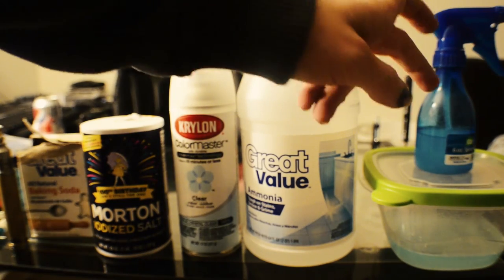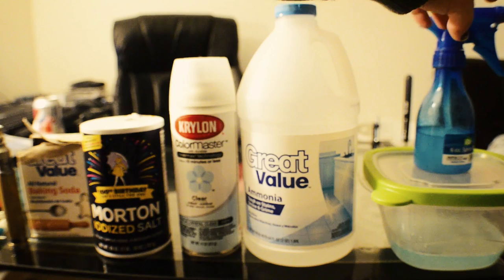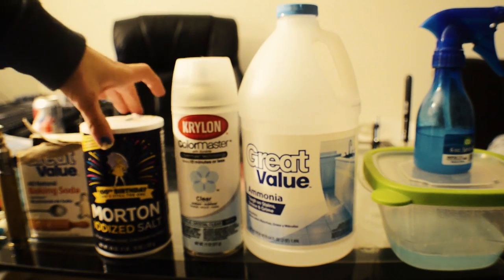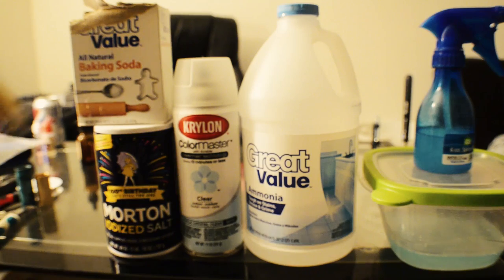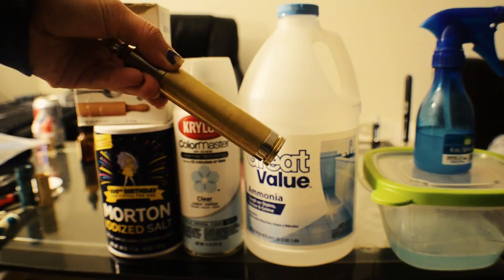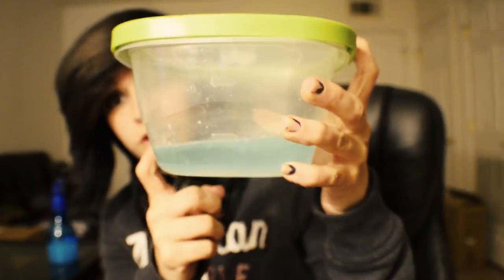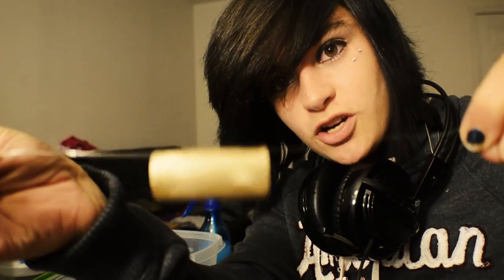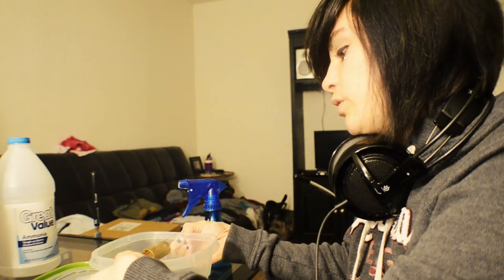Tutorial: How to patina brass and copper mechanical mods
Materials:
Ammonia
Baking soda
Salt
Plastic or glass container
Kanthal
Spray bottle

ALWAYS REMEMBER TO PUT VASELINE ON THE THREADS OF YOUR DEVICE!